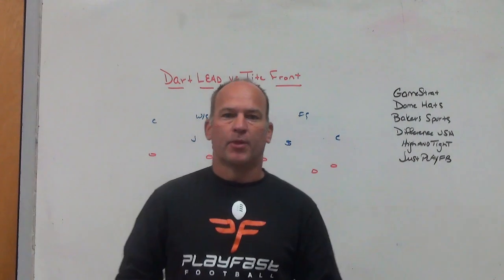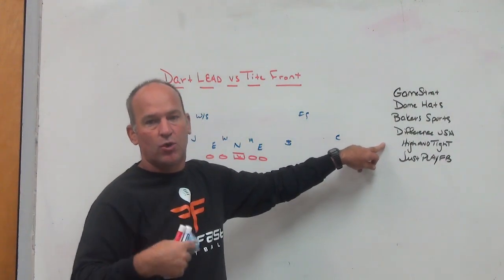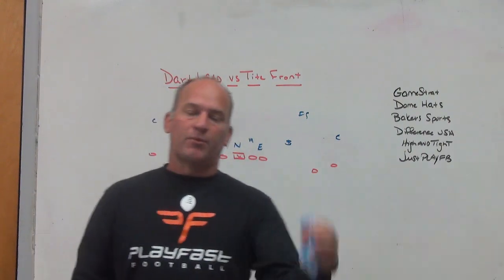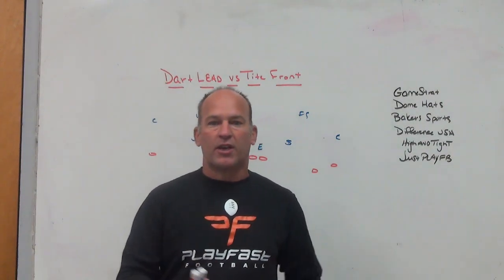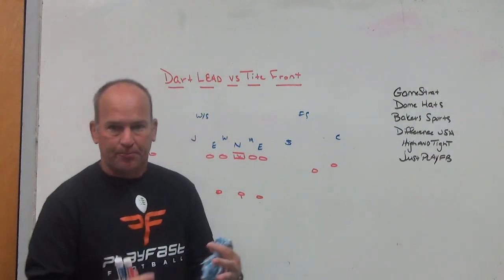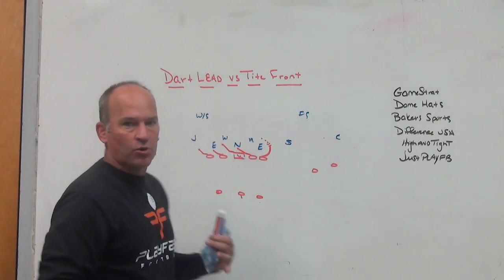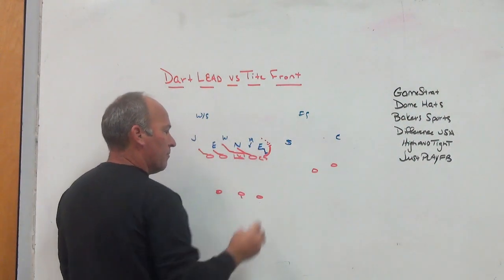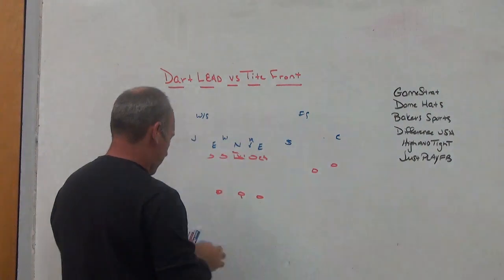Dart Lead vs. Tite Front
Using the Dart Play with a Lead Blocker to attack the Tite Front.

Dome Hats
Bakers Sporting Goods
Difference USA
JustPlayFB
HighandTight